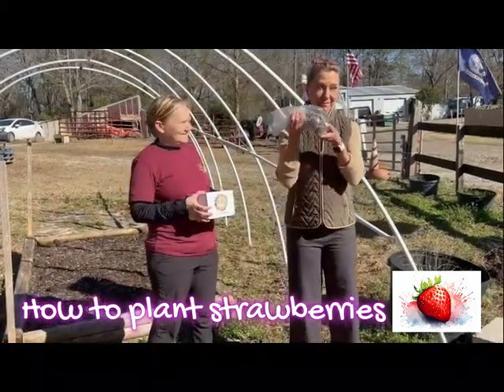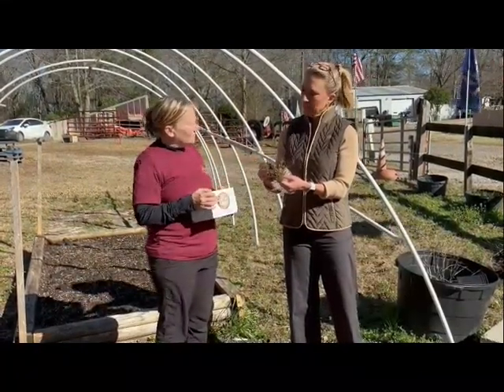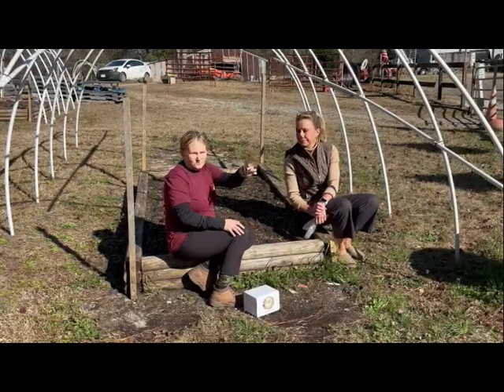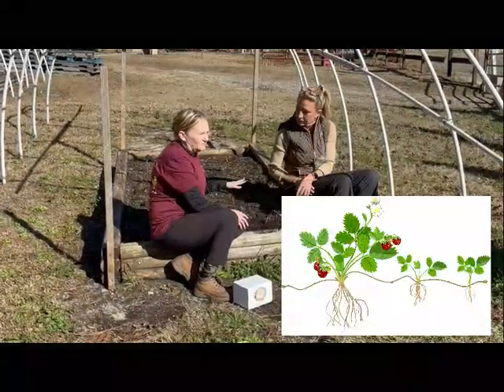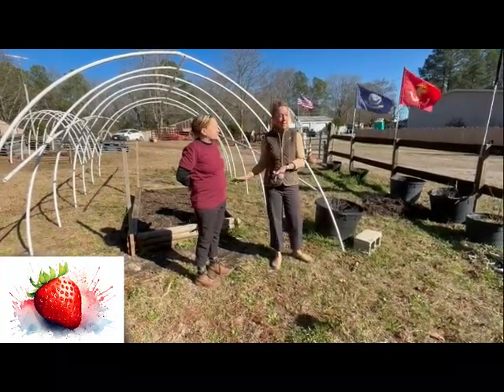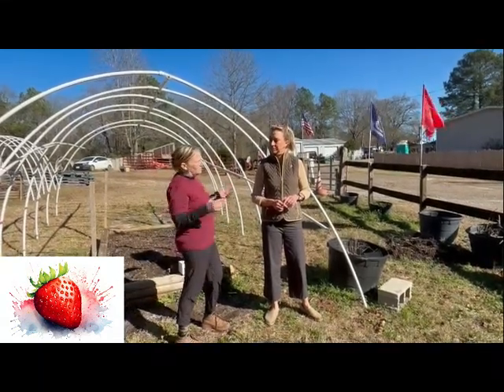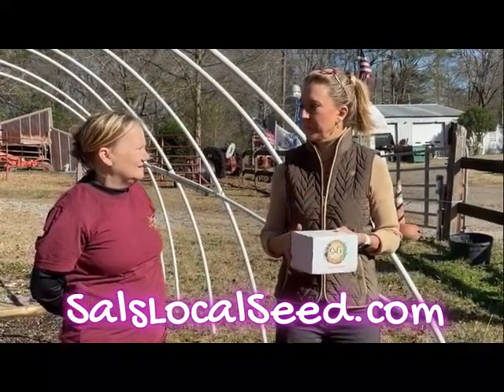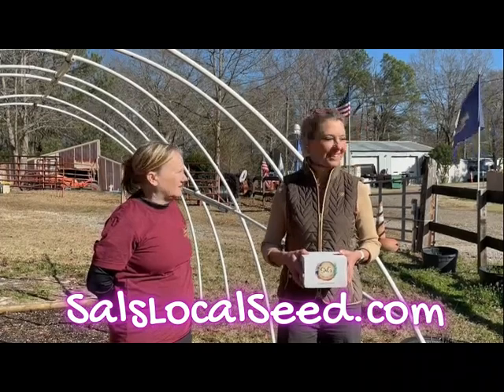Growing strawberries in the south in February.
It's time to get strawberries in the ground. This month of February in the southeast part of our nation is your chance to plant now, harvest later in spring. Sal Sharpe of Grow Your Garden with Sal explains what to do.